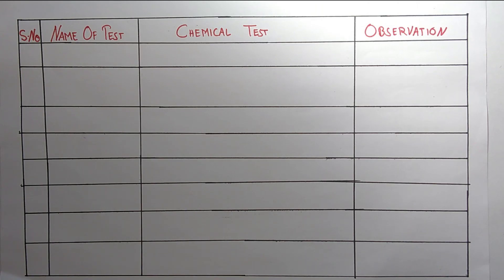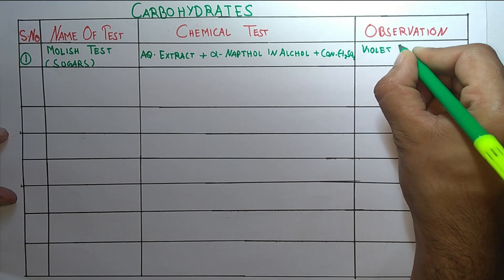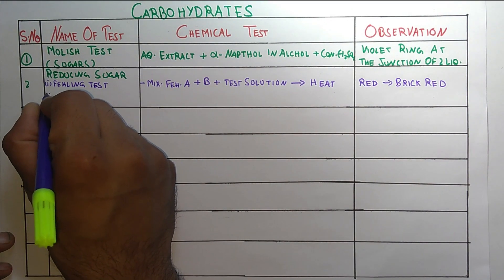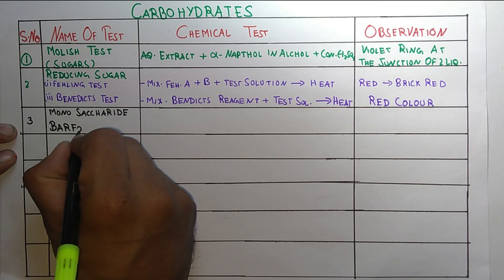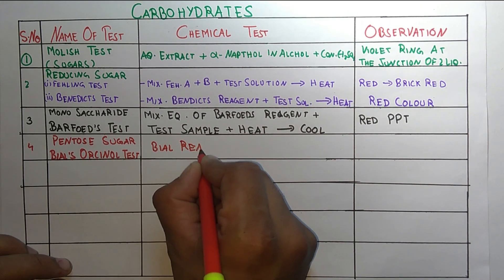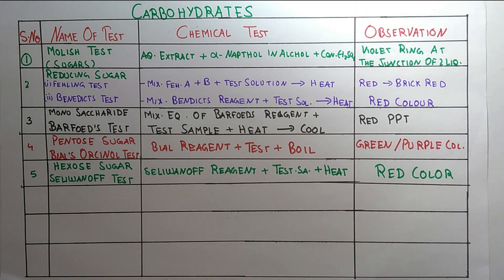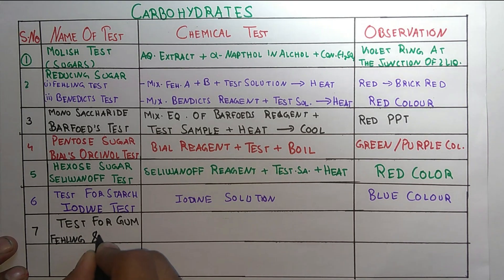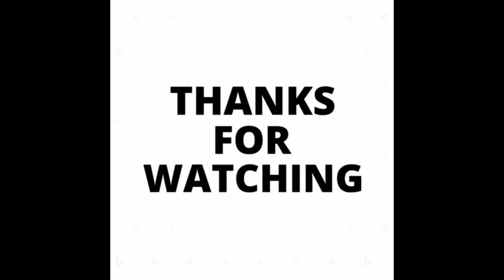CARBOHYDRATE CHEMICAL TEST | GPAT | NIPER | PHARMACIST | DI l RANK BOOSTER -11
This video discuss the test of carbohydrates and their procedure .